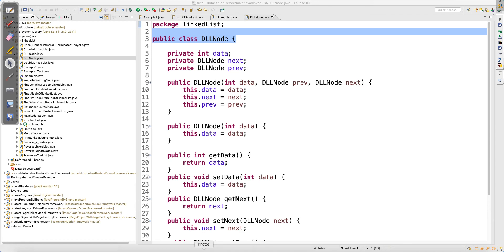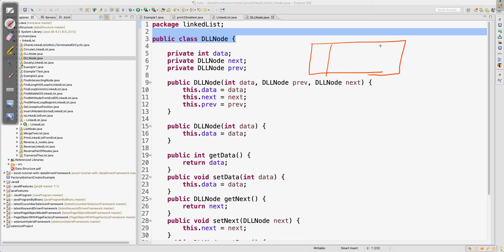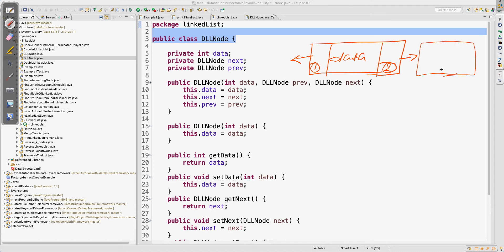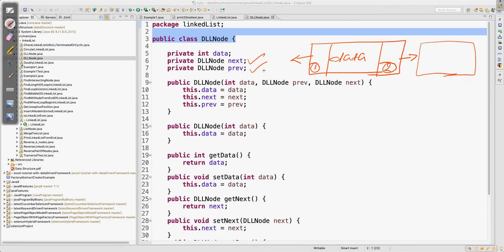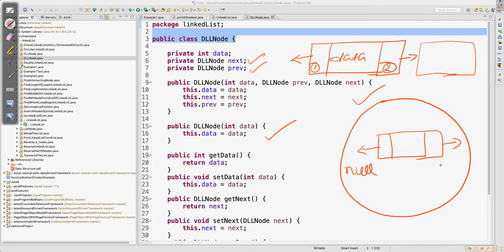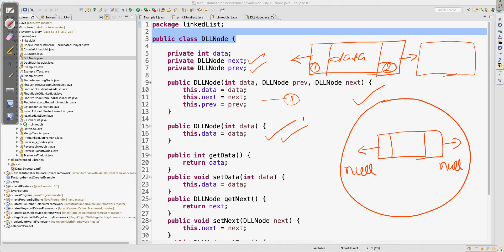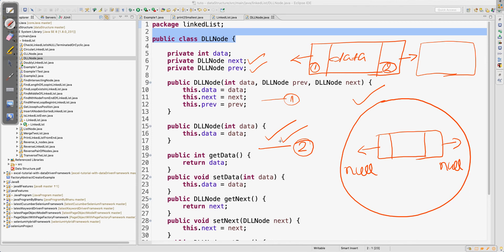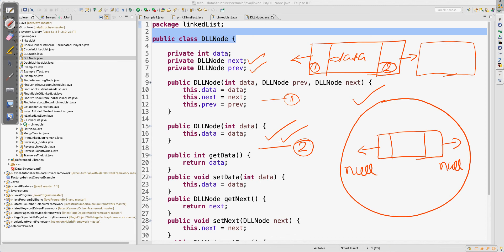Understanding Of DoublyLinkedListNode Video 13